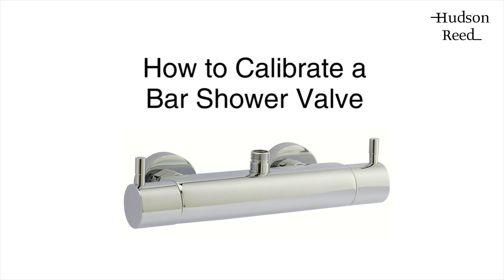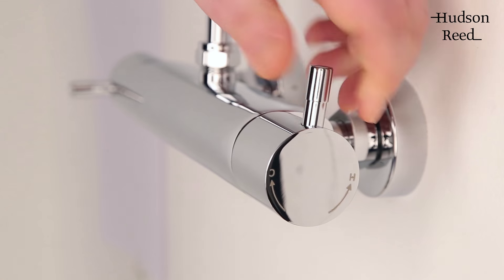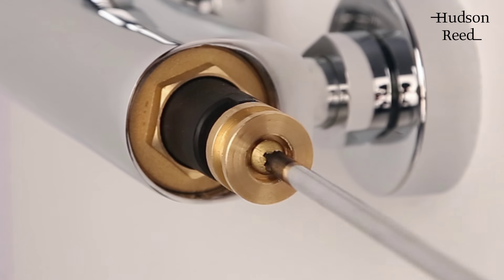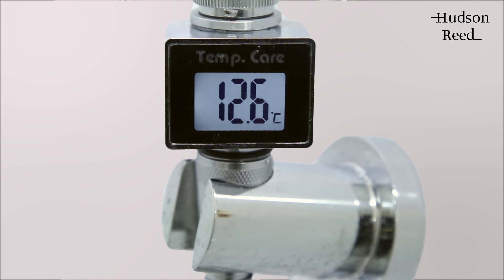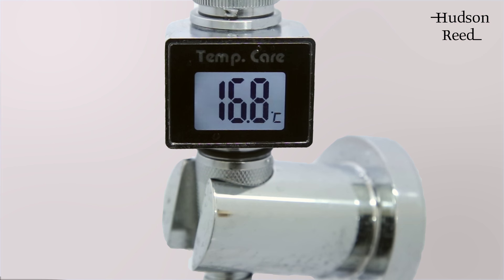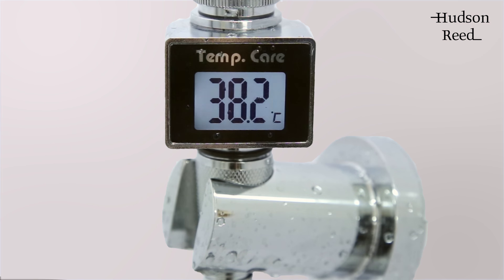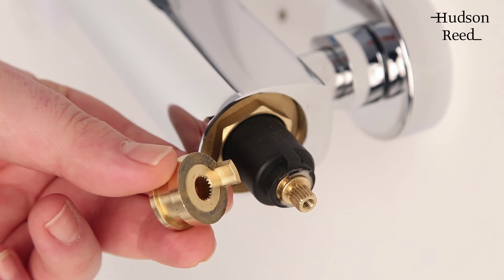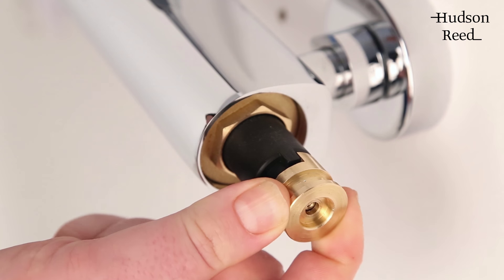How to Calibrate a Bar Shower Valve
At Hudson Reed we have created this easy to follow step-by-step video guide, which shows you how to calibrate a bar shower valve.

Our sleek and stylish thermostatic bar shower valves are perfect for adding modern style to any bathroom. They incorporate anti-scald technology to ensure a safer showering experience, as well as ceramic disc technology for smooth control.